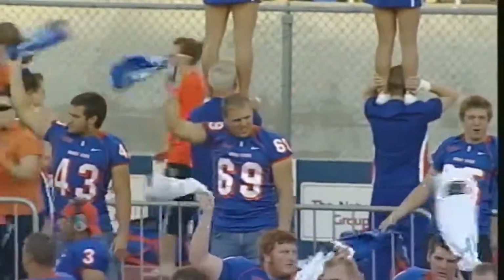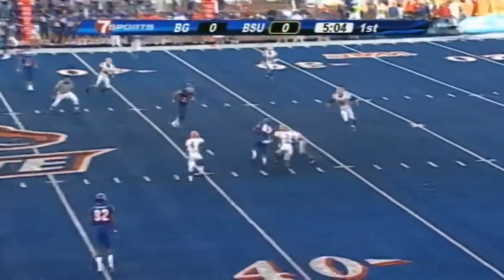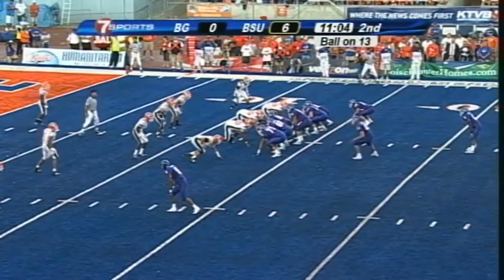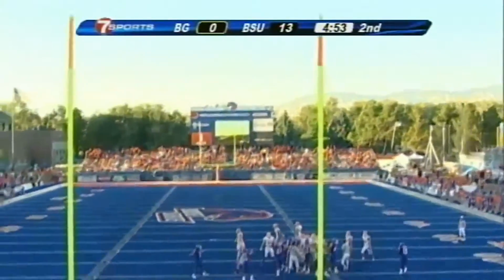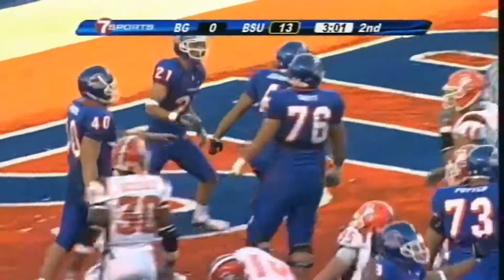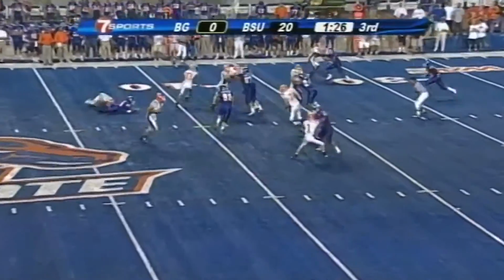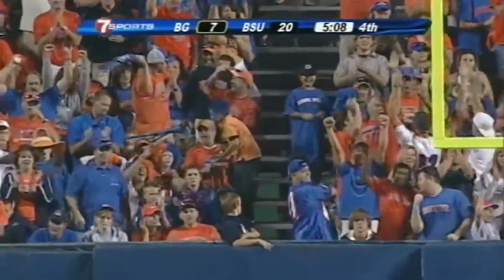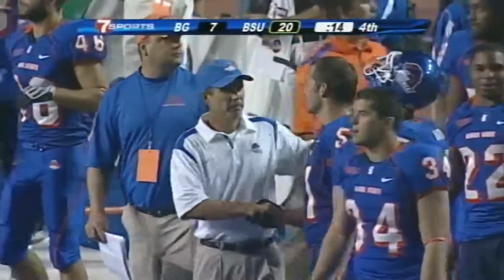Boise State vs Bowling Green 2008 Highlights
Ian Johnson rushed for 97 yards, scored two touchdowns and the Boise State defense did the rest en route to a 20-7 victory over Bowling Green.
Make sure to turn the quality up to 1080p.